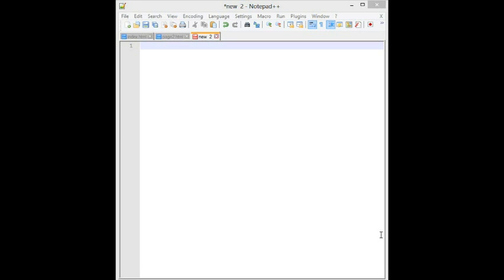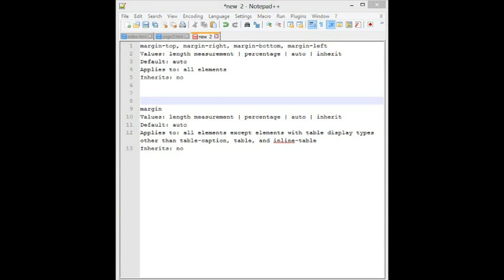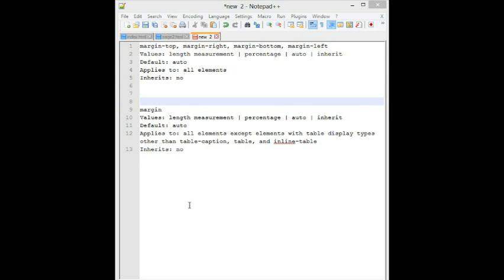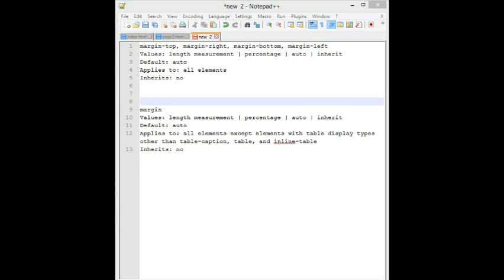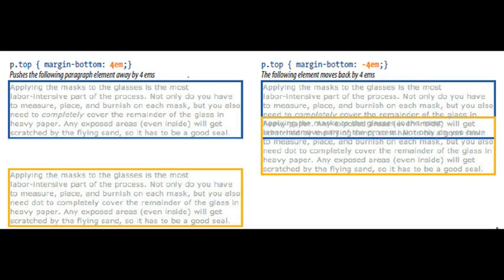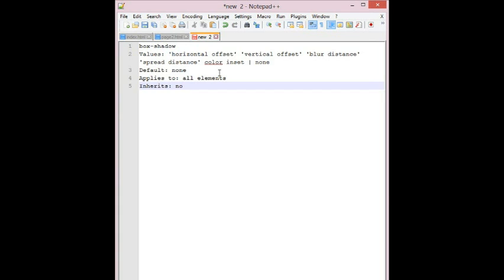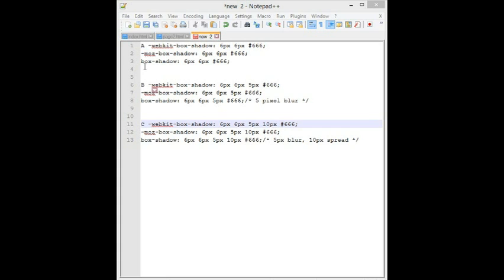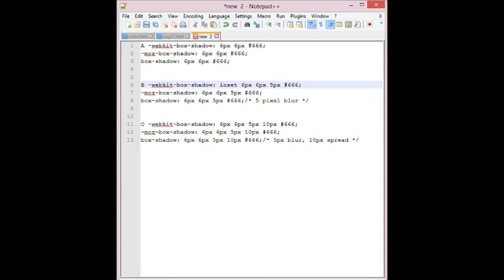CSS for Presentation 015 | CSS for Presentation Thinking Inside the Box Part IV